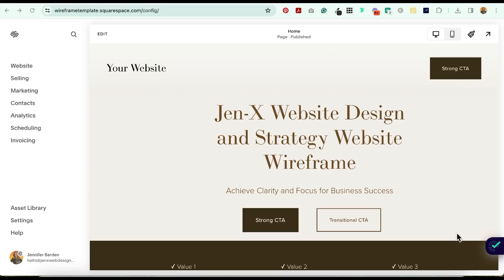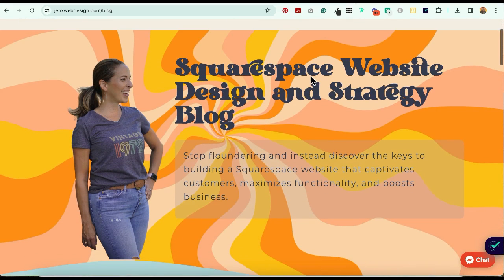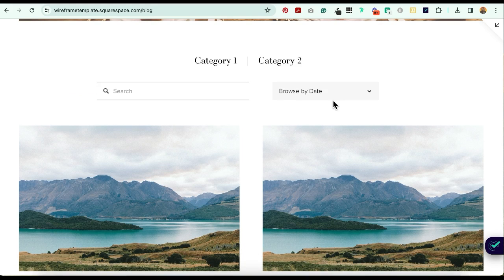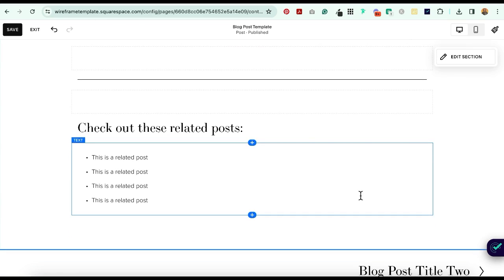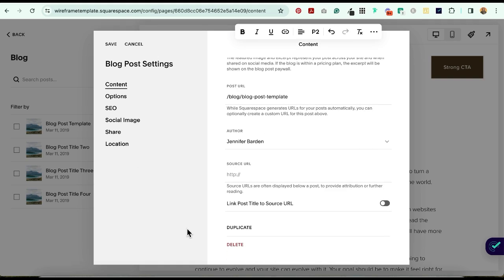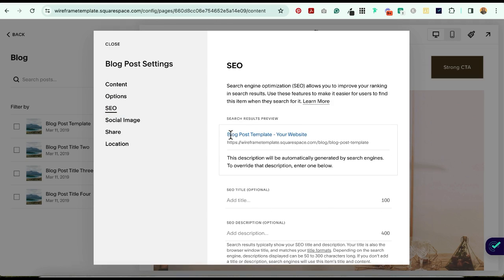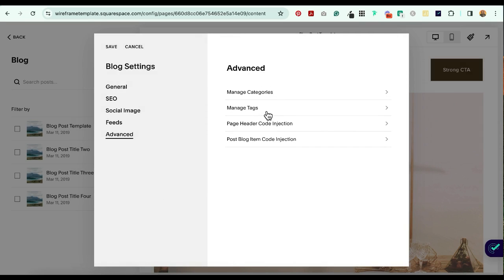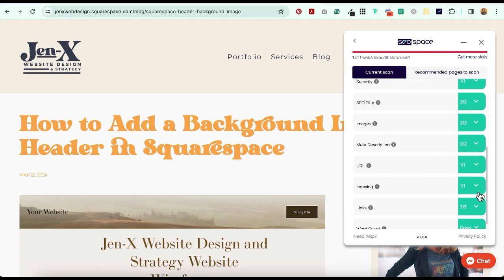How to Set Up Your Blog in Squarespace the Right Way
This video walks you through setting up your blog in Squarespace the RIGHT way. Get started blogging with Squarespace by setting up your blog for success. Important tips and tricks inside.

CSS to remove blog post title from blog overview page:

/* hide blog titles on blog overview page */

SECTION ID GOES HERE .blog-basic-grid--text .blog-title {
display: none;

Other links mentioned in this tutorial:

👉 Add an Author Bio to Your Squarespace Blog to Show Authority
👉 How to Create a Sidebar in Squarespace Using a Summary Block